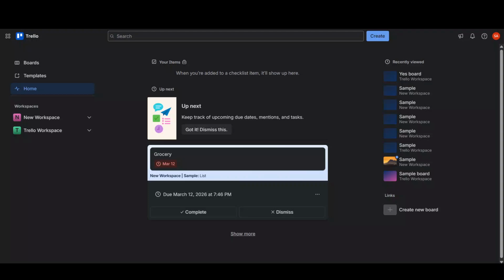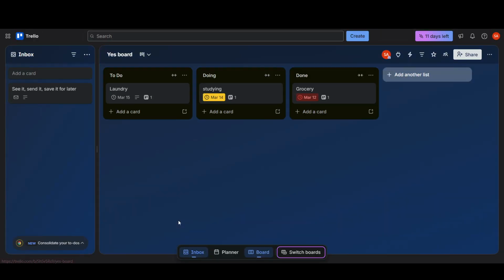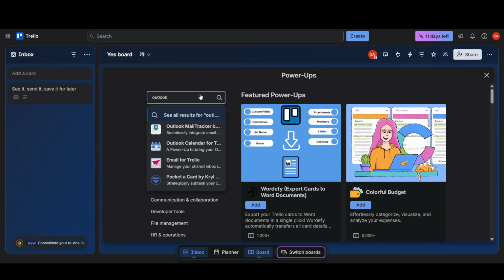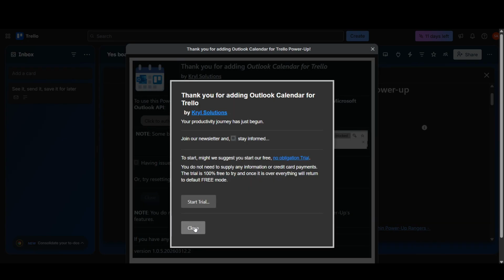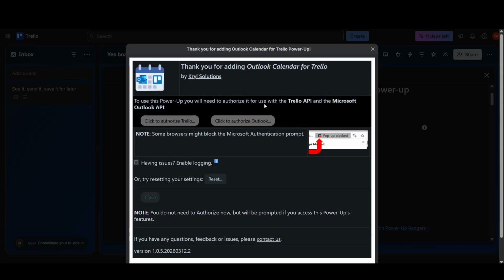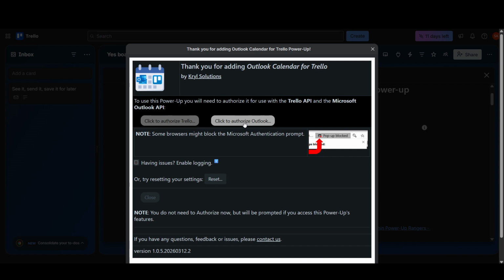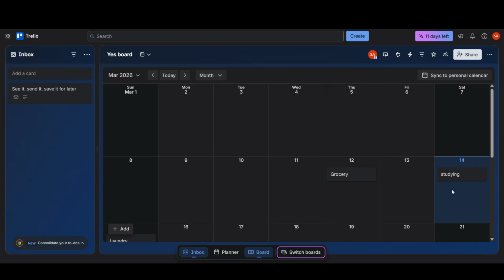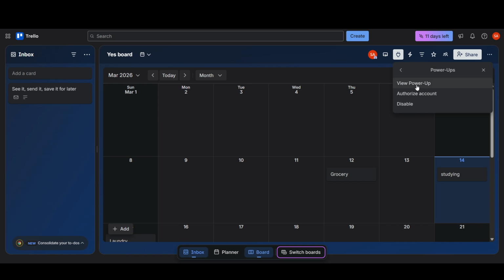How To Integrate Trello With Outlook Calendar [EASY STEPS]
How To Integrate Trello With Outlook Calendar